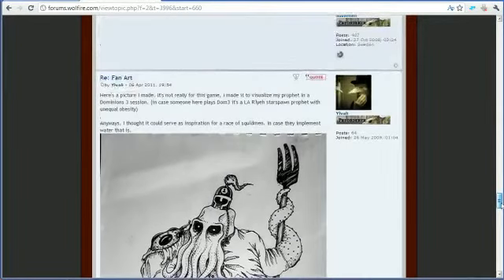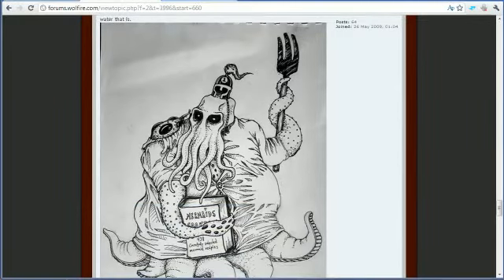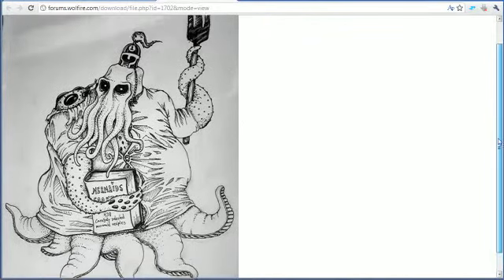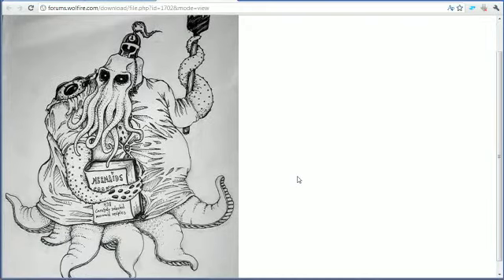Overgrowth Weekly 17 - 3 / 4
Follow along with Silverfish, Anton, Dyrvere and Wolfbrother9393 as they embark on this epic episode. Discussions are had about various topics, news are told and community made 3D environments are shown.

It is quite epic indeed, and not something anyone would want to miss! -- Recorded live on Justin.tv